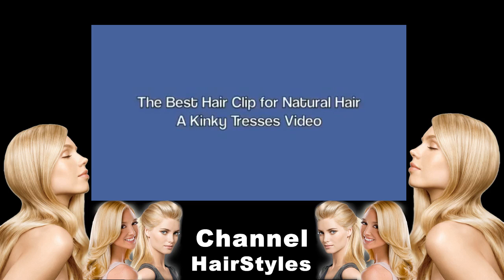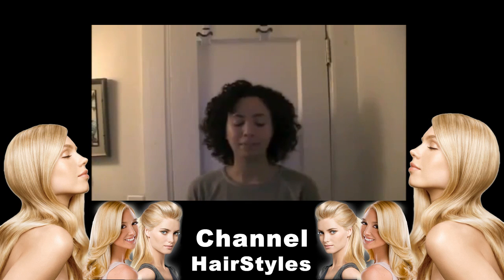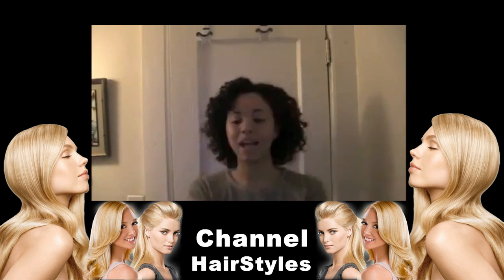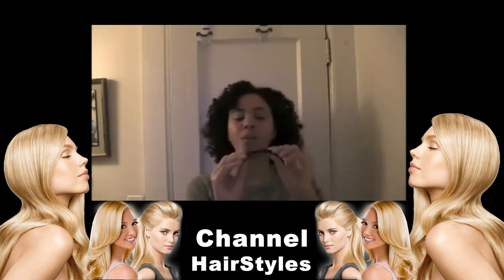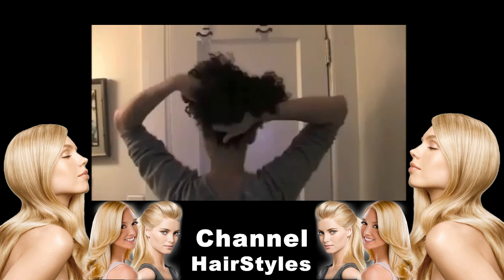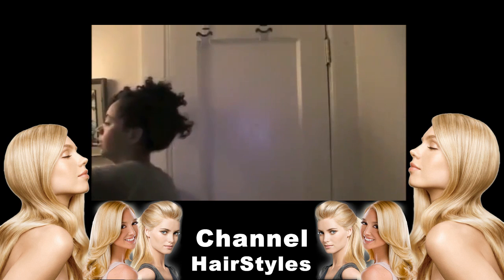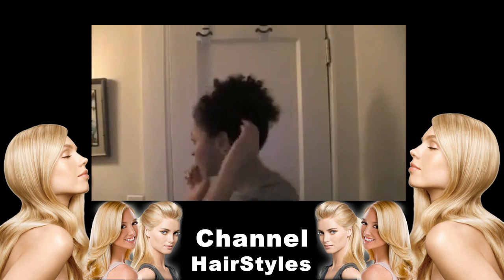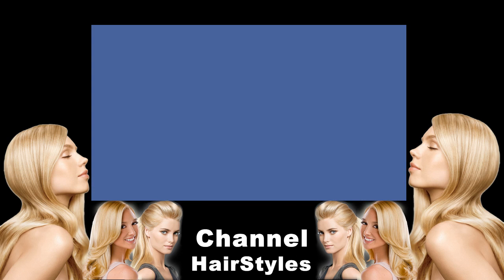Hot Buns Canada | Top TV Stuff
Now there is an easy way to show off your hair buns! Simply roll, snap and and wrap for the best buns around with Hot Buns™ Hair Access.

Now there is an easy way to show off your hair buns! Simply roll, snap and and wrap for the best buns around with Hot Buns™ Hair Access. Now there is an easy.

I will show you how to put this in your hair and also talk about if it works or not. 1.Roll 2.Snap 3.Wrap When I took it out it ripped some of my hair out si.